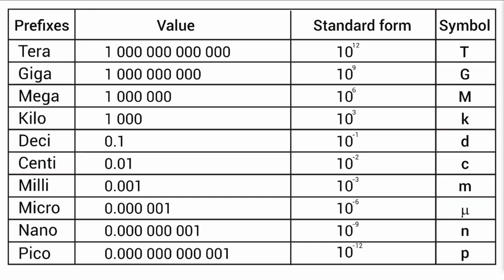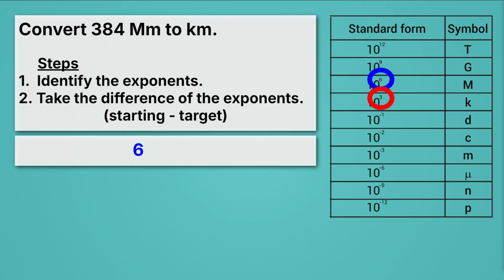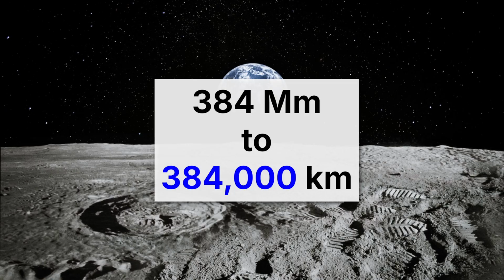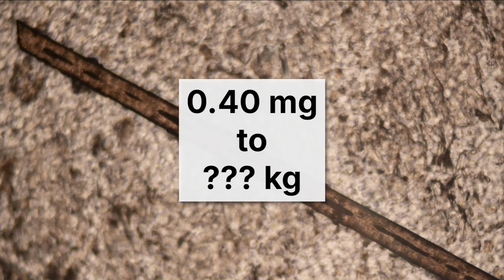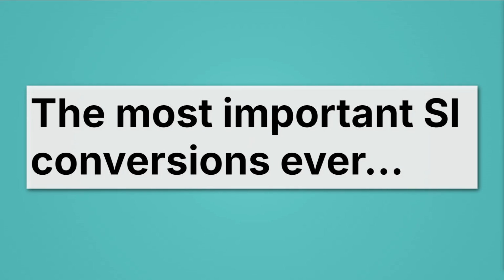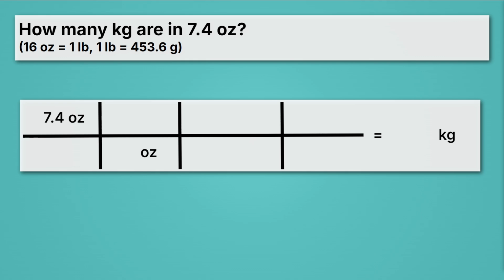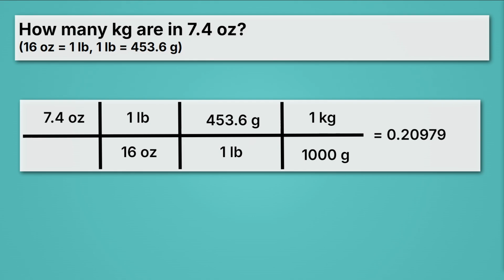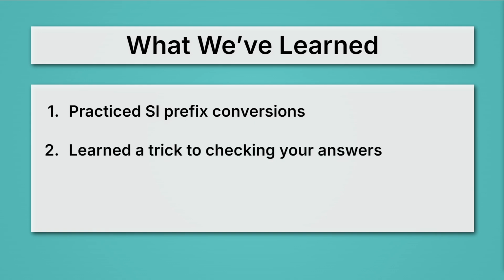Review: Unit Conversions and SI Prefixes - Chemistry Practice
Let’s review conversion skills! In this high school chemistry lesson, students will practice using conversion factors, SI prefixes, and density in problem solving. This lesson is part of MiaPrep’s Chemistry (Edition 1) course.